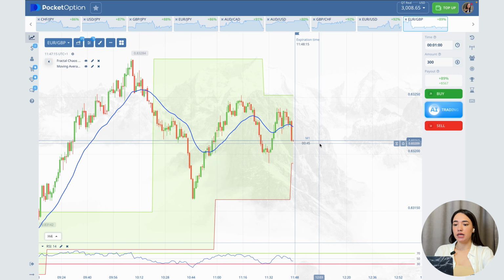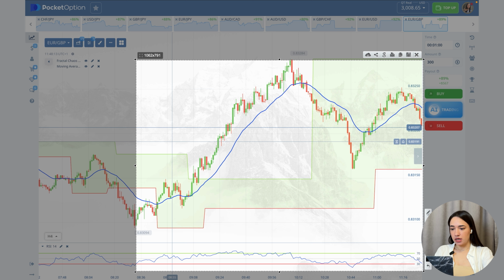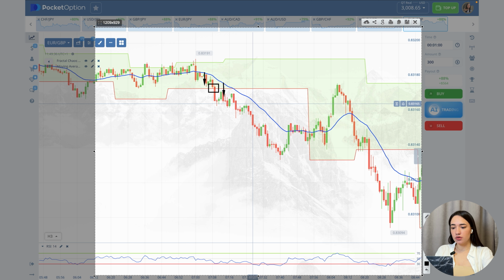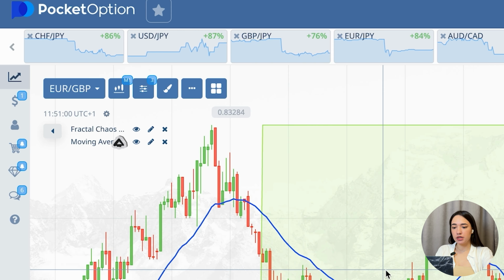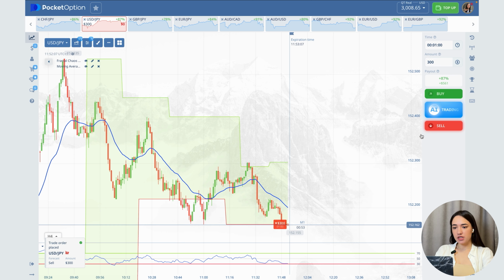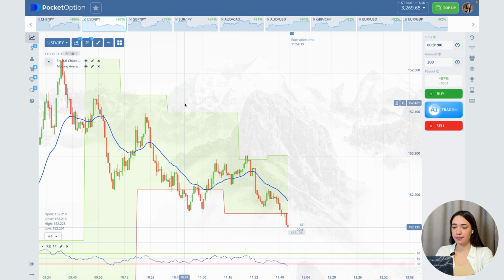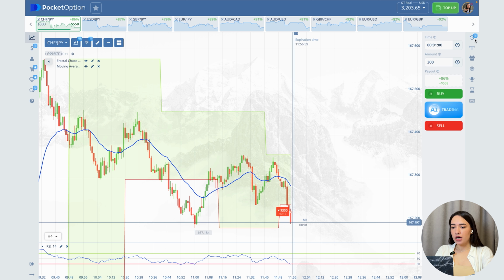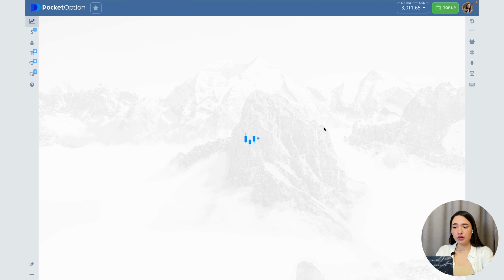HOW TO START? - Step by Step Tutorial for Beginners | BEST Trading Strategy Review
New to trading? This video covers the basics, including different trading charts and how to get started. You'll also see a step-by-step breakdown of my strategy using my own trading as an example. I'll tell you all the ins and outs of it. Learn how to trade using these tips and join our daily trading sessions for more advice. Perfect for investing beginners!

On my YouTube channel we speak about things like:
- Trading psychology